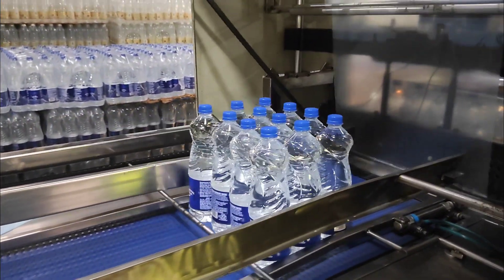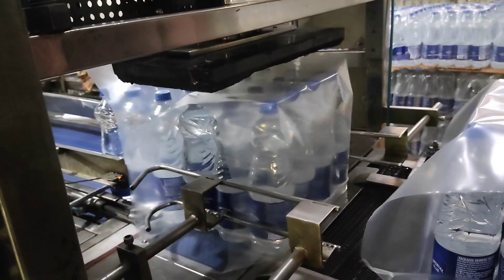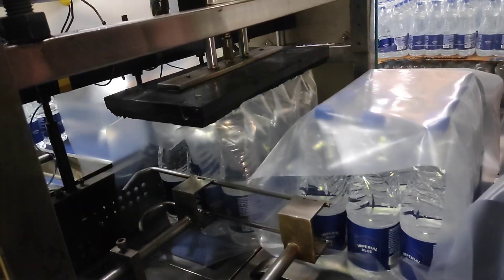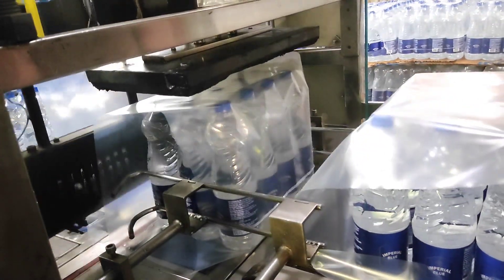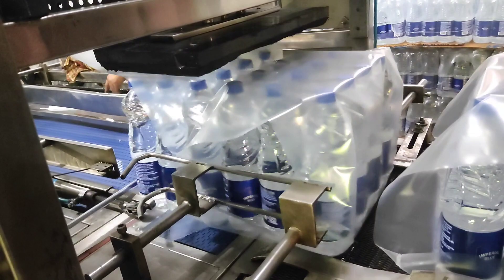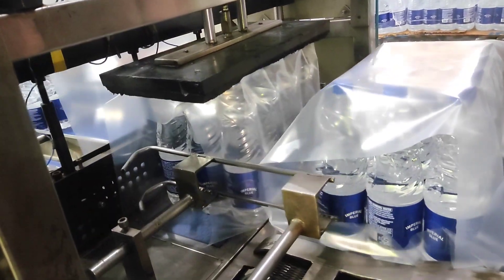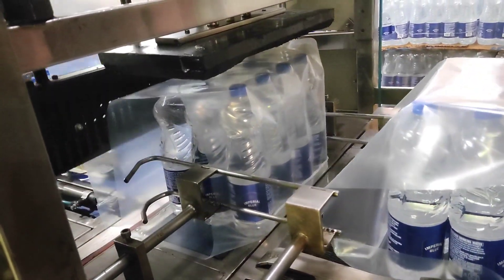Shrink Packing Fully Automatic Machine 20 BPM Imperial blue water bottle Packing Machine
Shrink Fully Automatic Packing Machine 20 BPM Imperial blue water bottle Packing Machine
water bottle Packing machine

hello dosto yeh YouTube channel
like apne chote bhai per pyar bnay rakhna
aise hi video aapke liye late rahunga